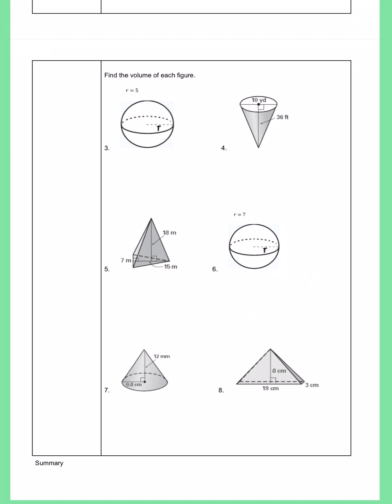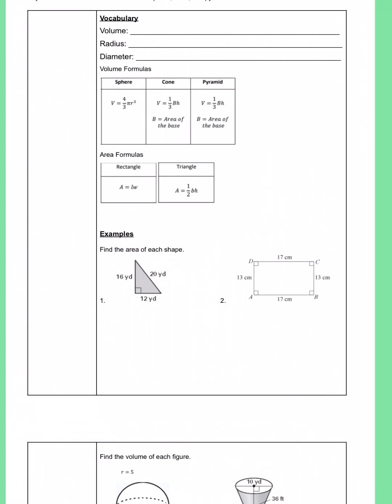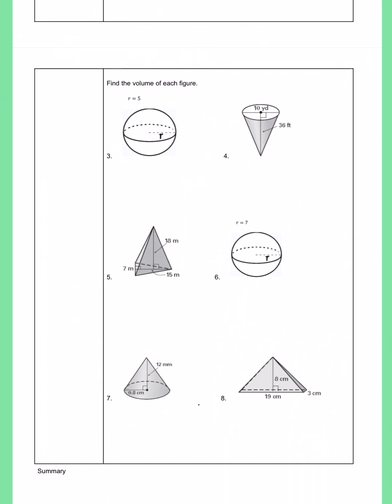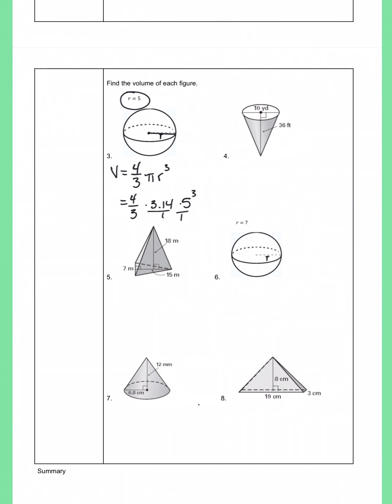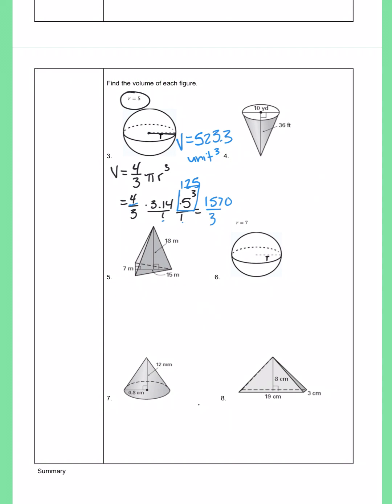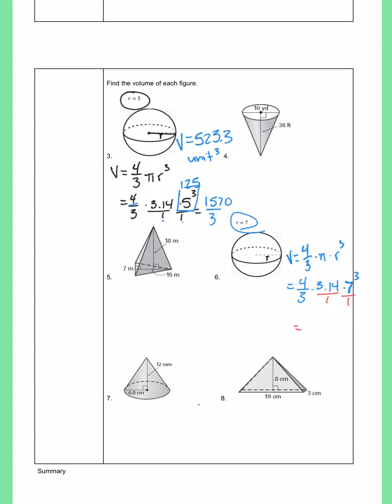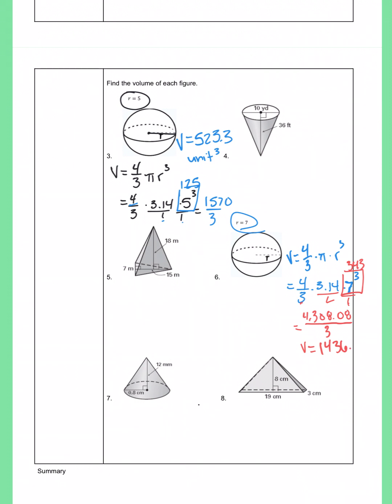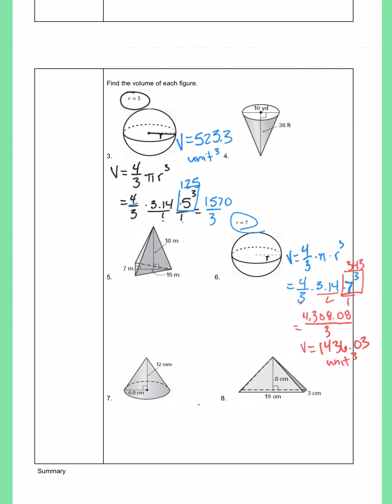7.5 Volume 1